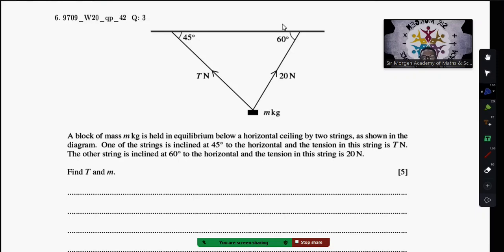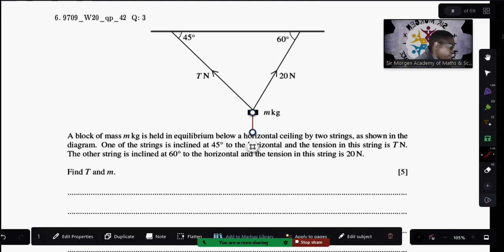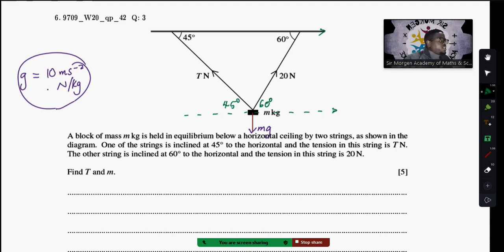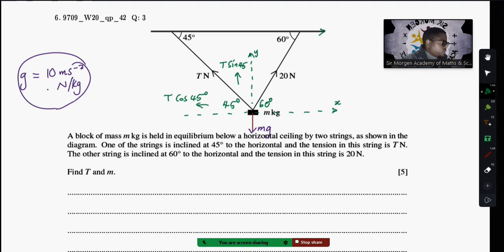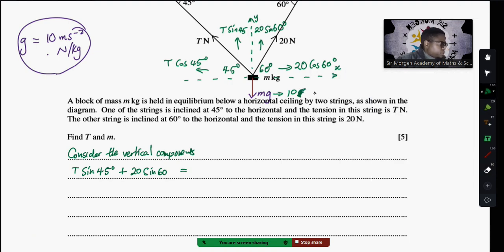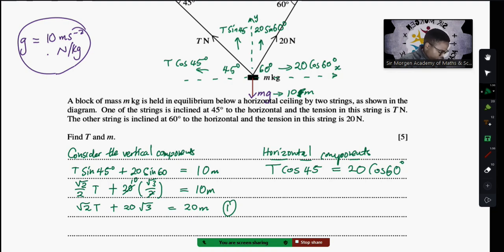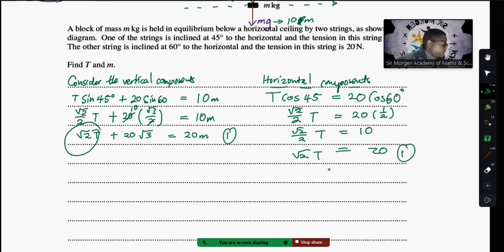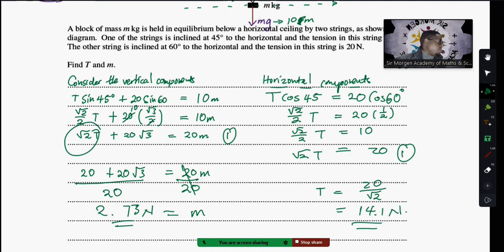Mechanics: Equilibrium - P4 Mathematics A level